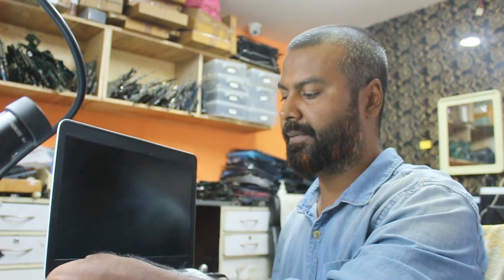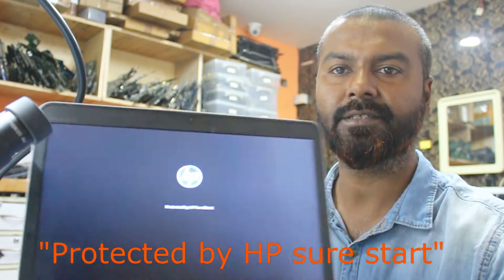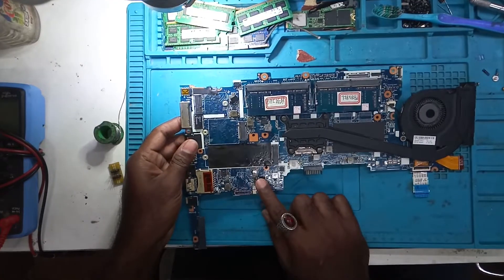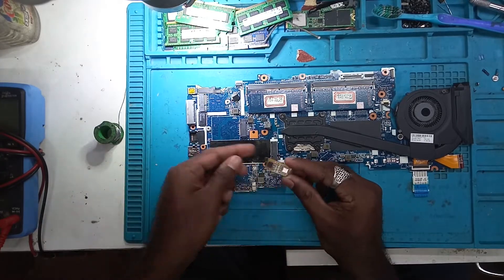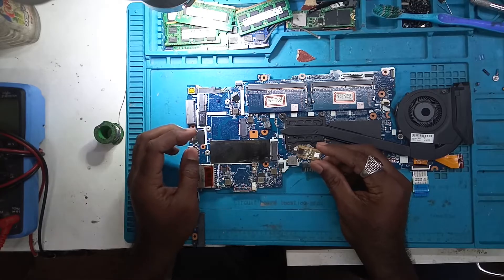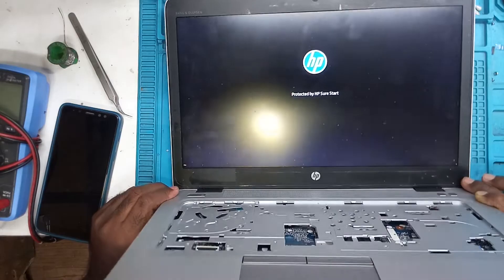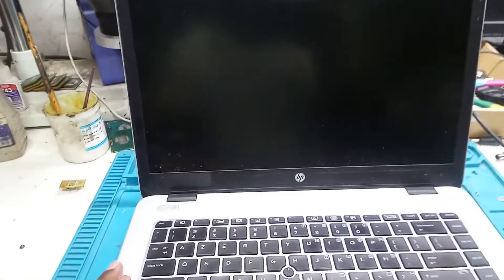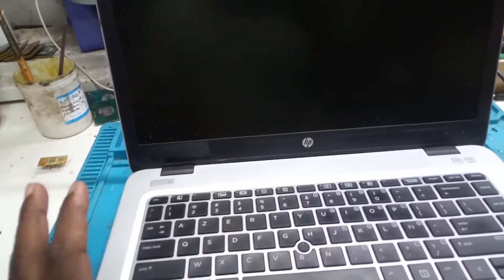"Protected by HP sure start" Error | How to fix HP logo freeze error